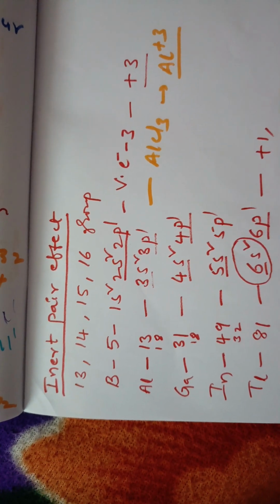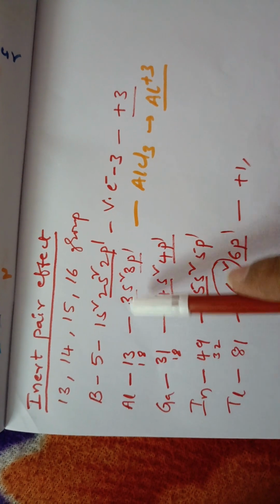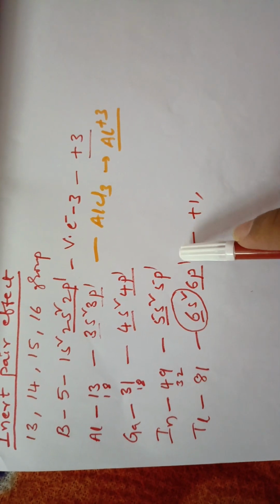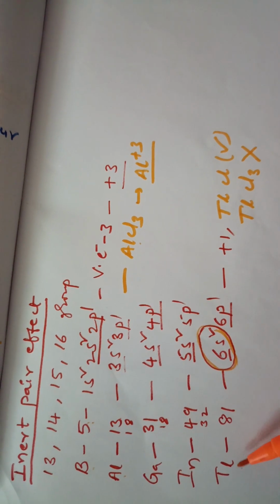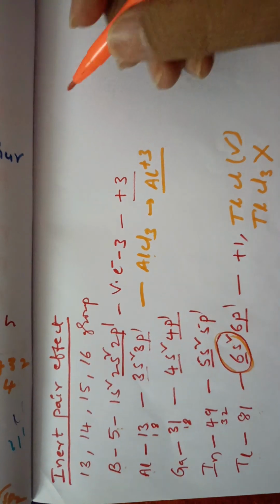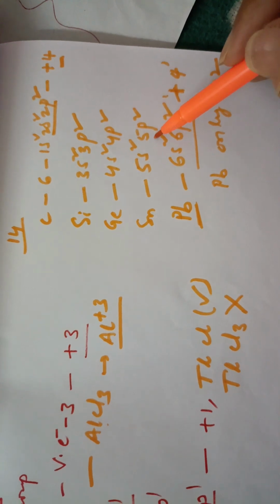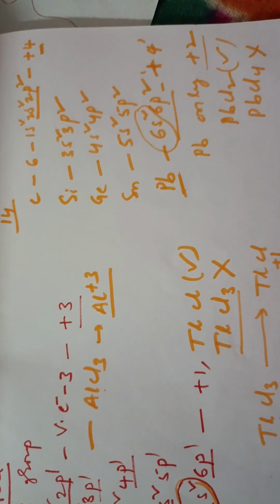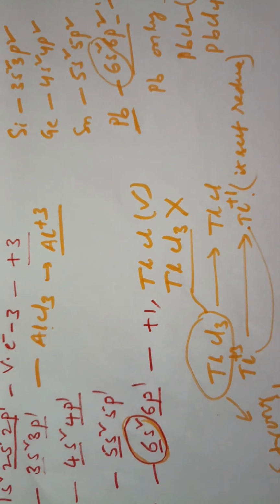inert pair effect